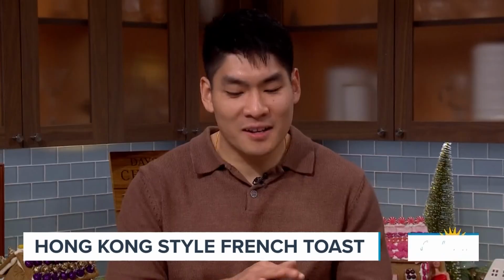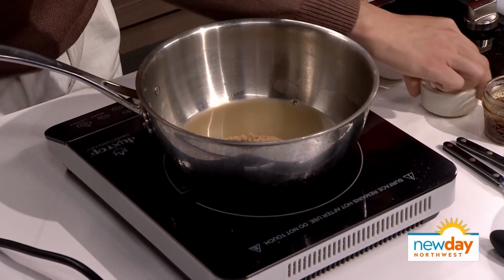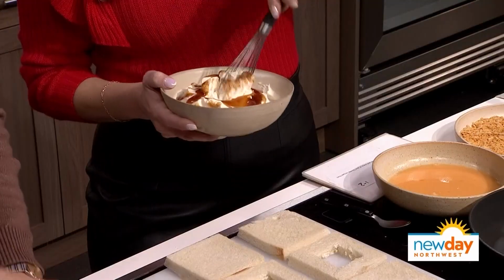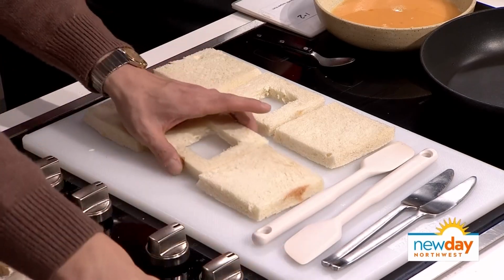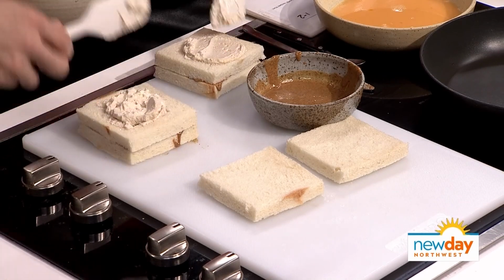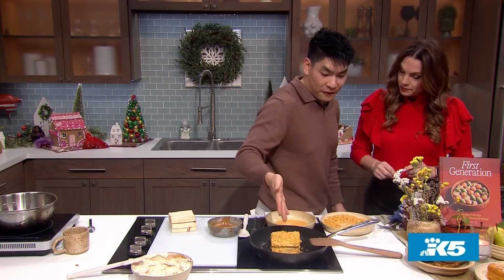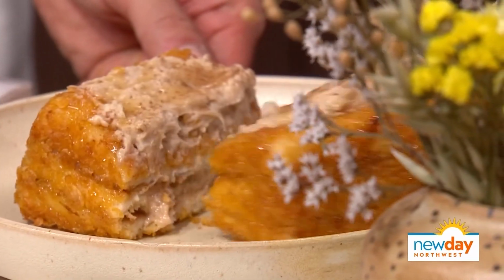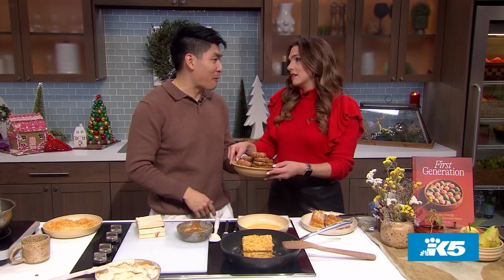Hong Kong-style French Toast is the perfect festive treat - New Day NW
Frankie Gaw shares how to make his take on Hong Kong-style French Toast from his cookbook "First Generation."